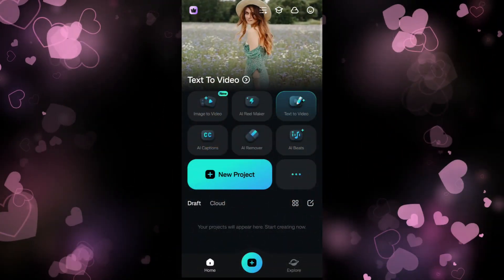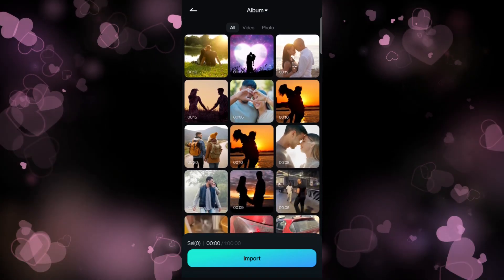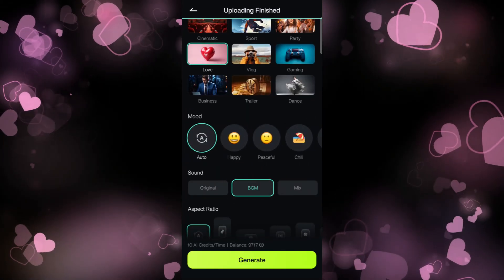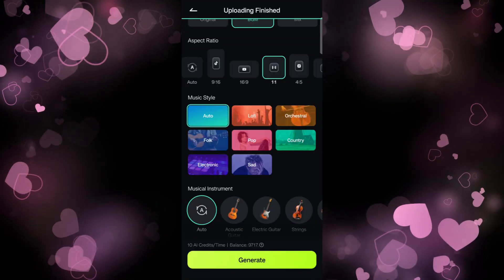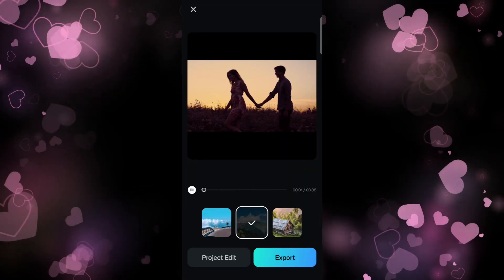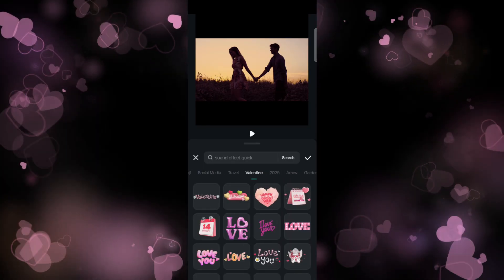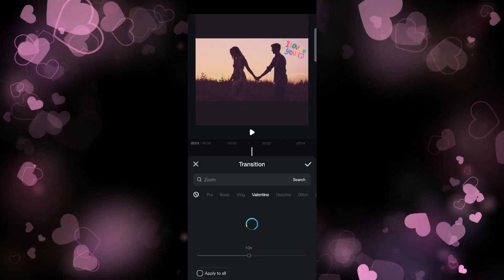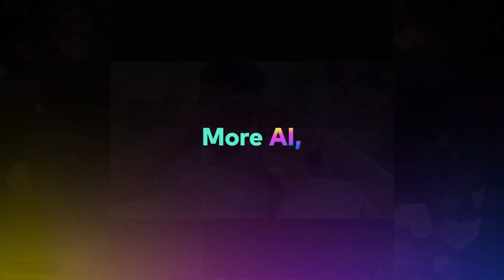Easy Valentine's Day Video Editing in Filmora Mobile App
Valentine's Day is almost here, gift your loved one a beautiful video using the AI tools in the Filmora Mobile App!